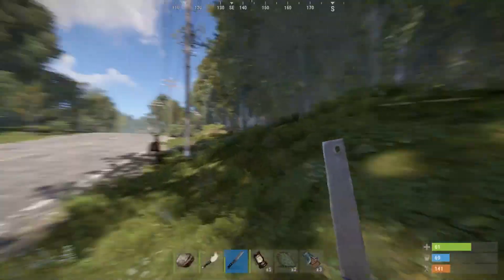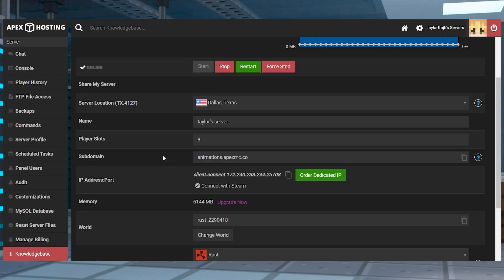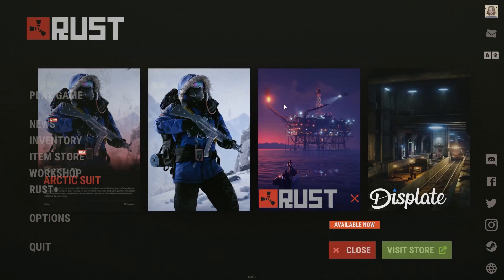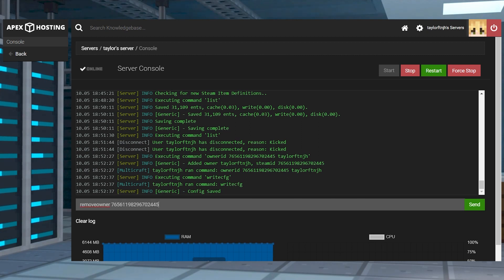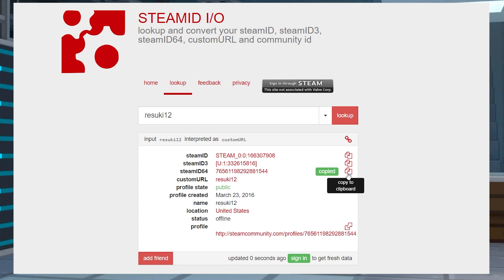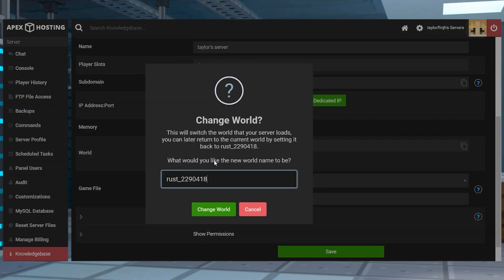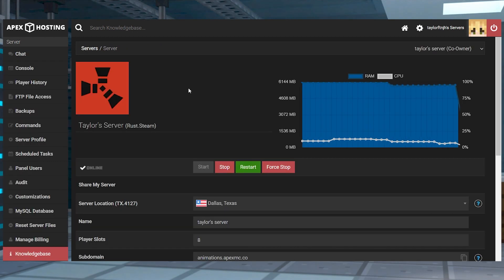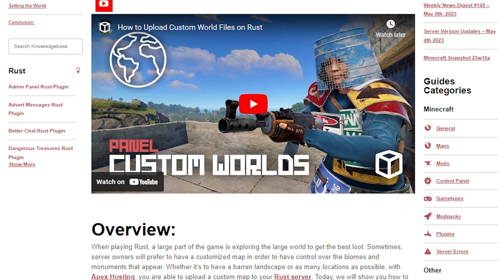How to Make a Rust Server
Learn How to Make a Rust Server With Apex Hosting
24/7 Uptime, DDoS Protection, Live Support, Easy to Use Panel

USEFUL LINKS

Many players around the world enjoy Rust, but in some cases, people want to host a private world for their friends instead of being on a public server. Other times, these players may want to start a community in Rust on their own server. Regardless of the reason, it can be a difficult task to accomplish. This is due to the required technical knowledge, but with our easy-to-use panel you can become a server owner without too much experience. Additionally, our services allow you to easily customize the settings and install plugins or maps. Today we are going to go over how to do it.

TIMESTAMPS
0:00 START
0:55 CREATING THE SERVER
1:16 JOINING THE SERVER
1:44 ADMIN ACCOUNTS
2:23 SERVER INFORMATION
2:55 BANNING PLAYERS
3:27 EDITING WORLD PROPERTIES
4:35 OXIDE COMMANDS
4:57 CUSTOM WORLDS
5:18 CONCLUSION